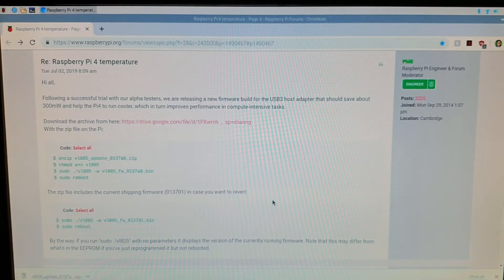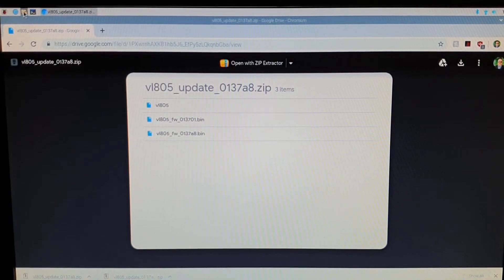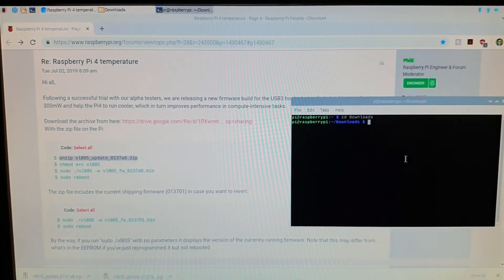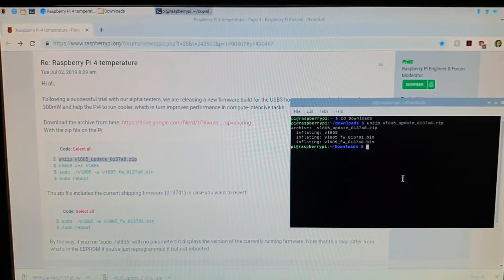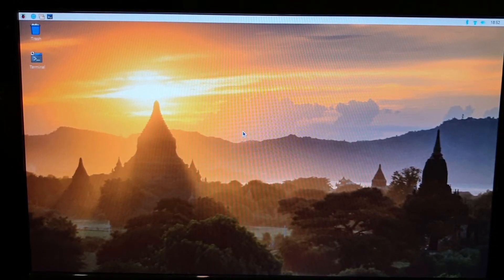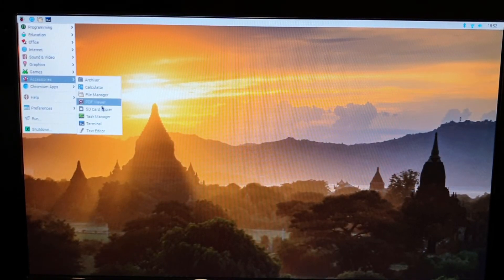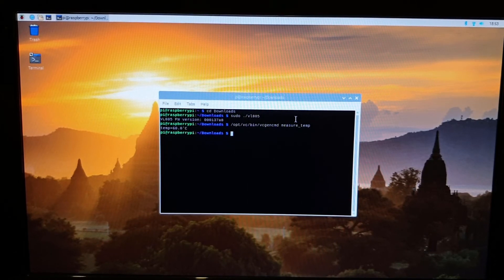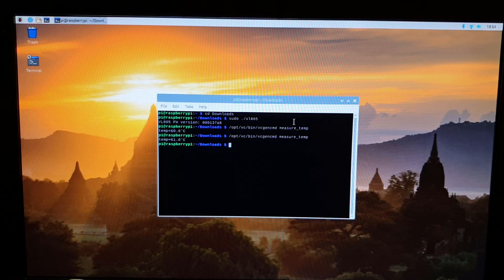Updating the new Raspberry Pi 4 firmware to fix the heat issue..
There has been a new firmware update which tackles the heat issue on the new Raspberry Pi 4. Please watch me installing the update but of course you update the firmware at your own risk. However these instructions are directly from the Pi Forum and I have tested them and all is OK.

Please note that some people are effected by a reduced speed for the USB3 after applying the firmware fix. If this is so you can backout the firmware by switching to the original firmware also supplied in the downloaded zip files.